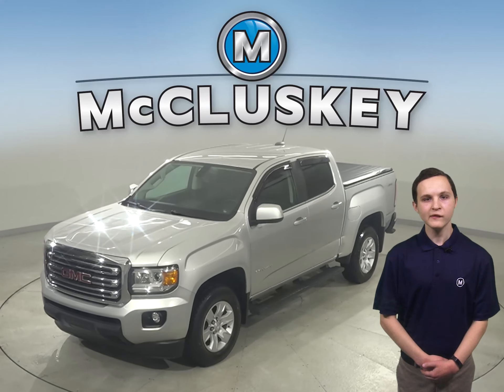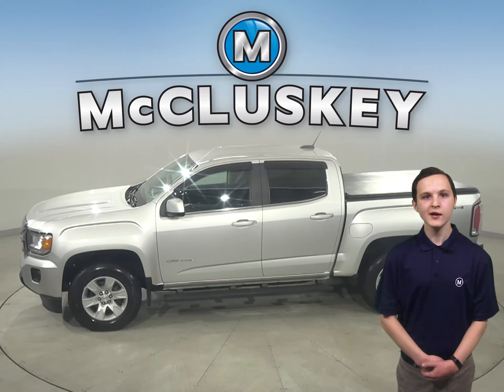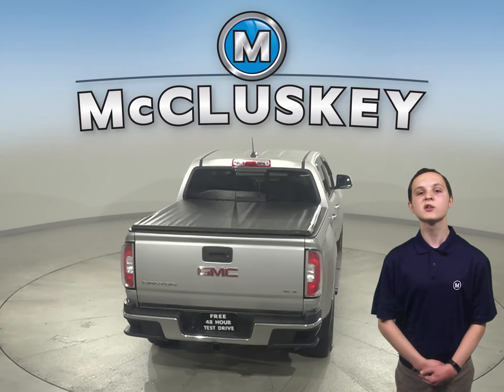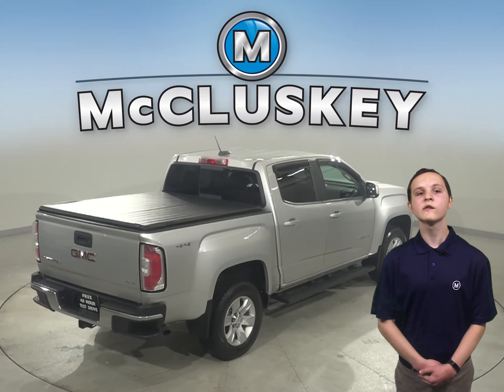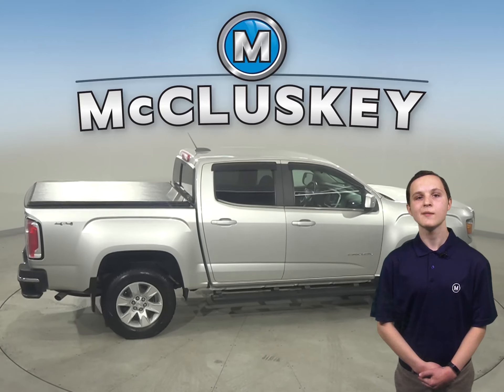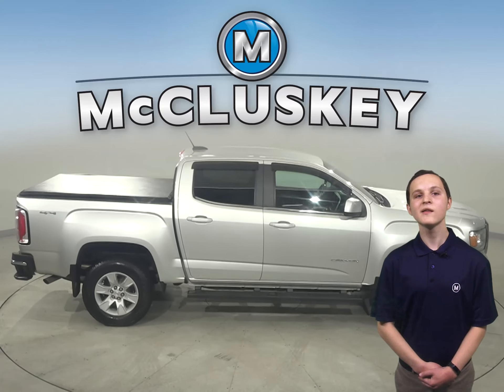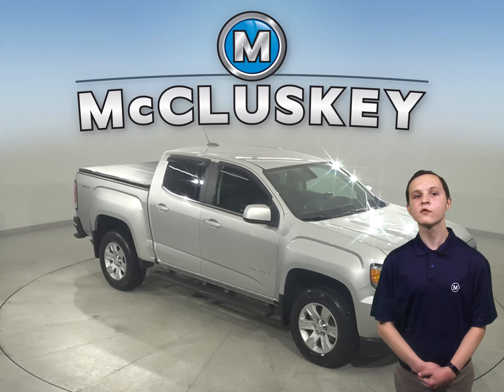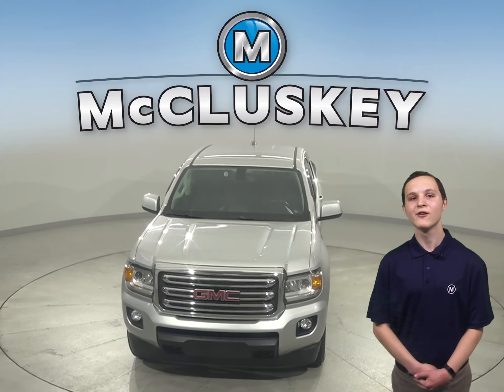A27512NA Pre-Owned 2016 GMC Canyon SLE1 4WD 4D Crew Cab For Sale, Review and Test Drive